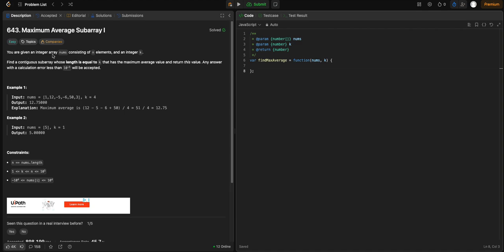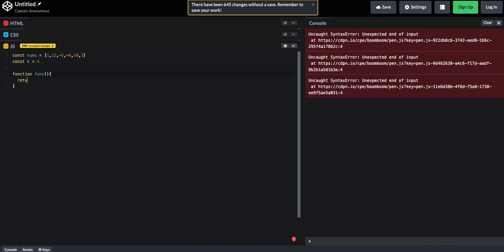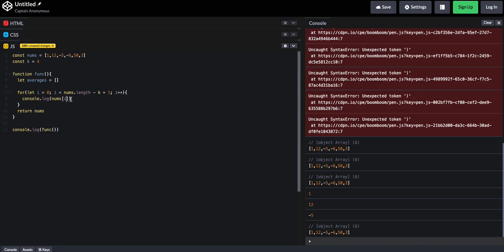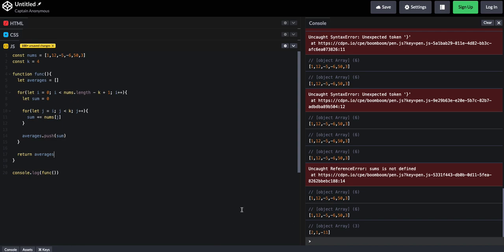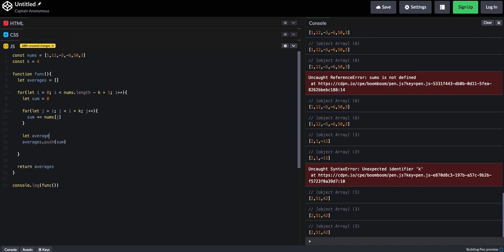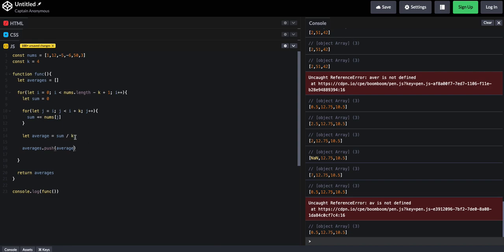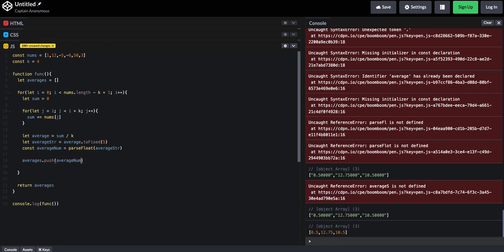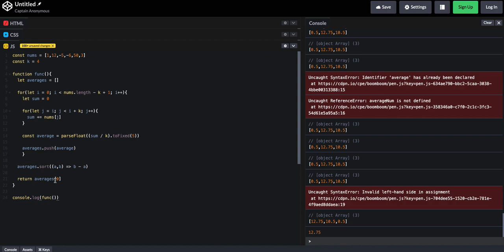Maximum Average Subarray I - Leetcode 643 - Javascript